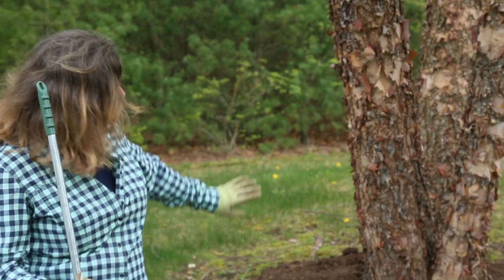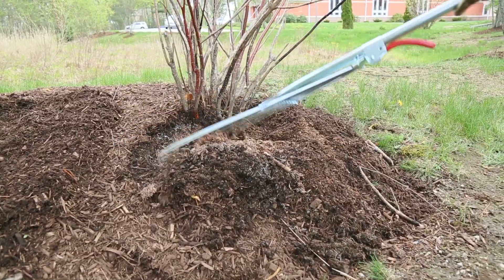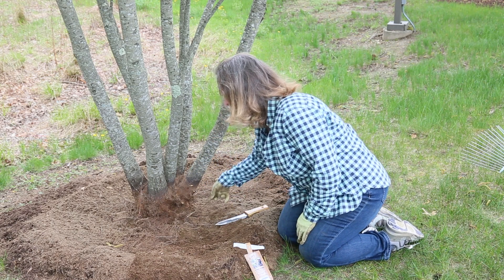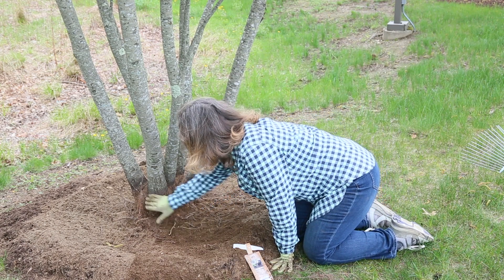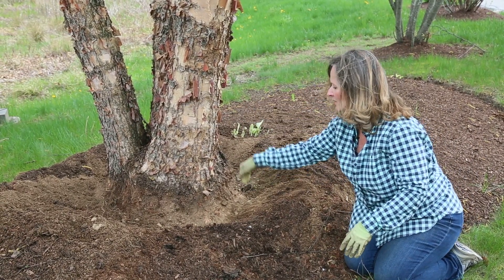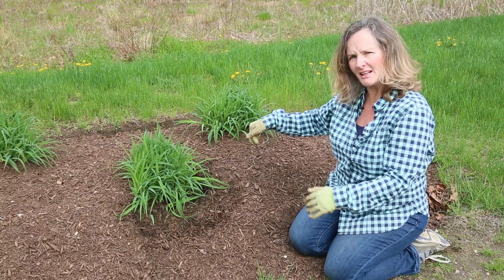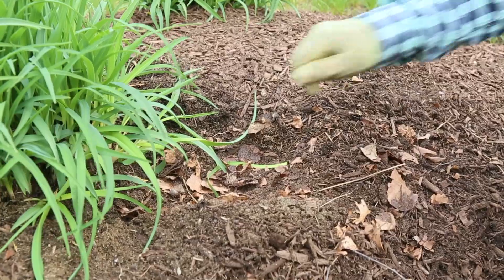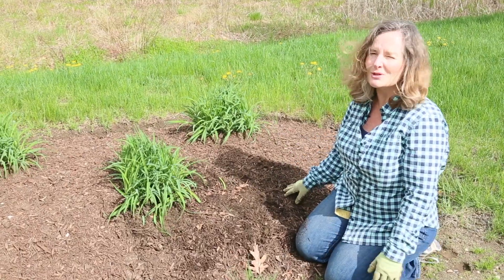Pretty Bedford Gardens - No More Mulch Volcanos – how to mulch properly.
Patti Carluccio discusses how tree volcanoes are really bad for trees and how making sure that your plants can "breathe" so they can grow well throughout the summer!